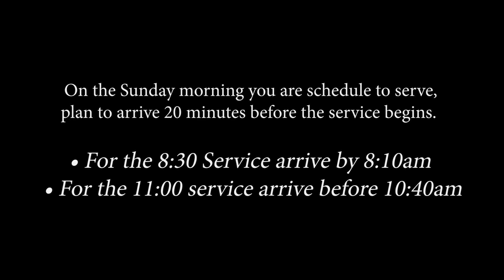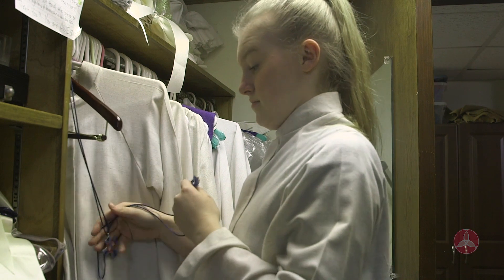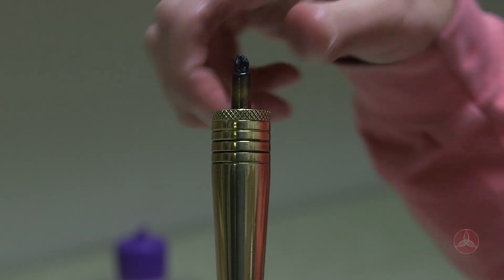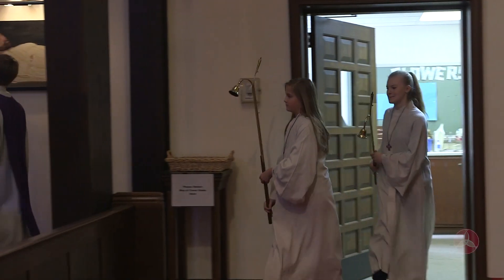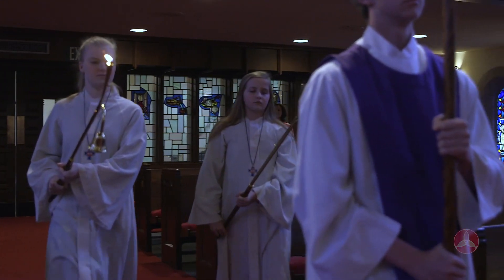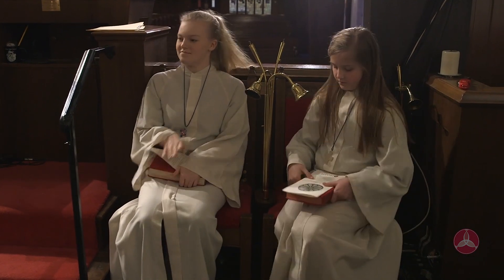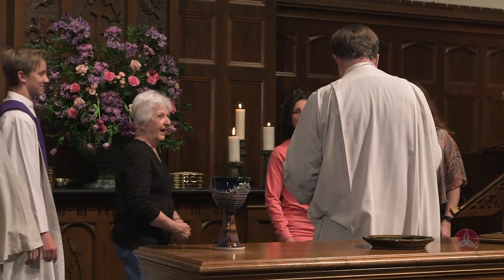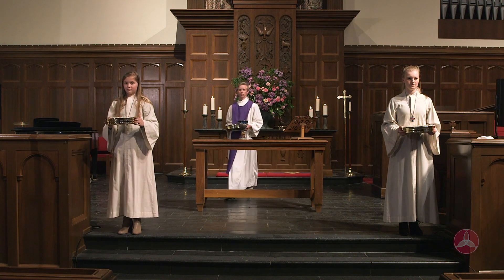Trinity UMC Acolyte Training Video